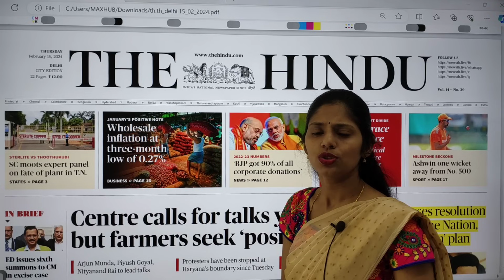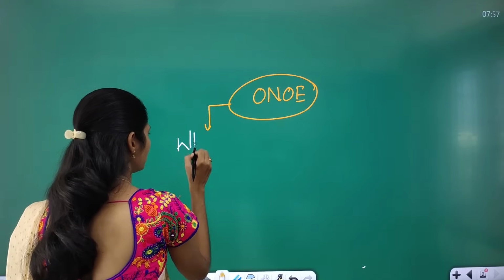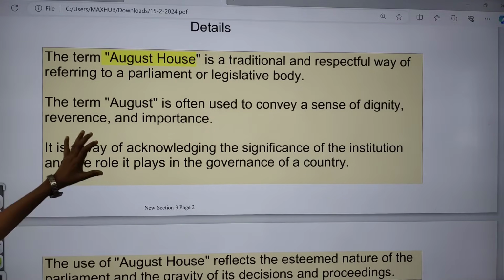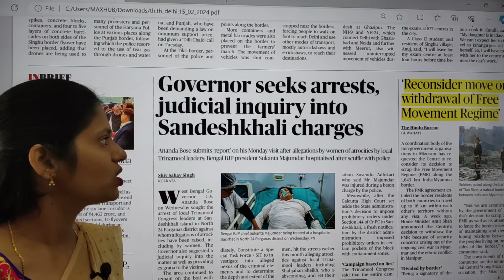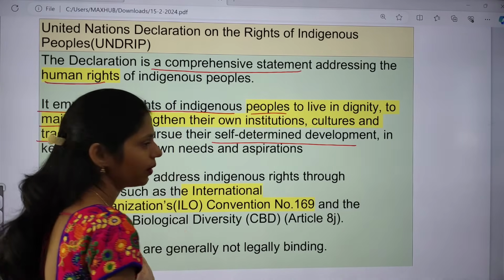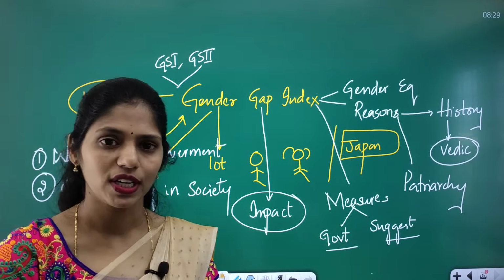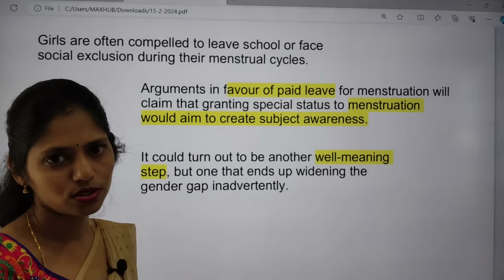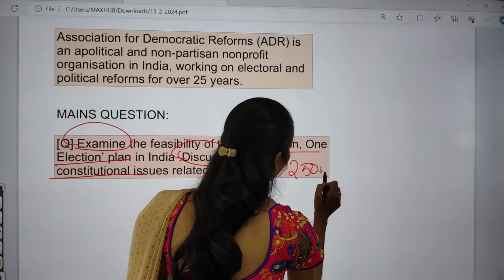15-2-2024 | The Hindu Newspaper Analysis in English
Mains Answer writing course Schedule:
15 february 2024 | The Hindu Newspaper Analysis in English